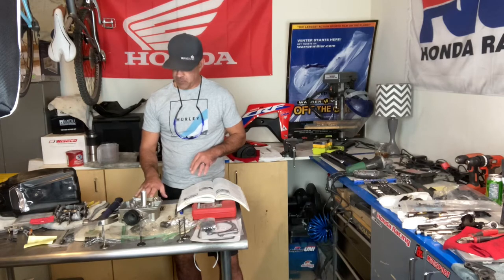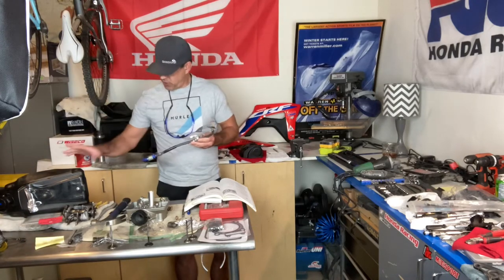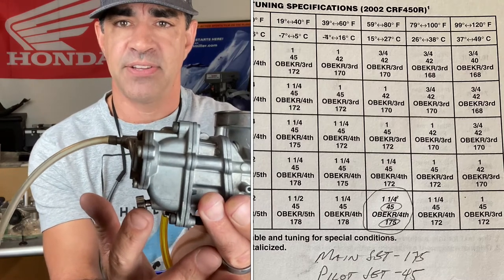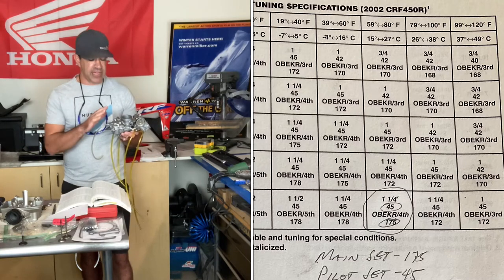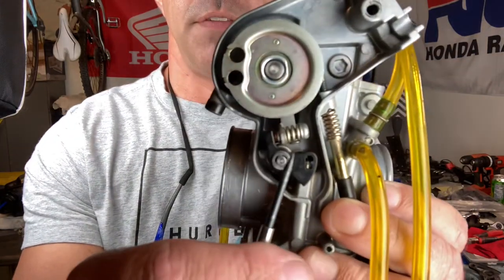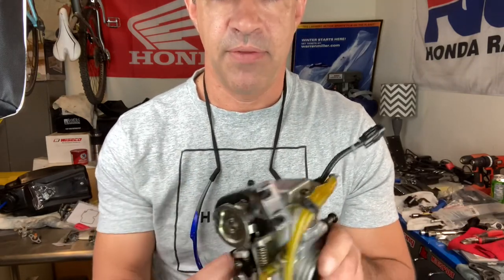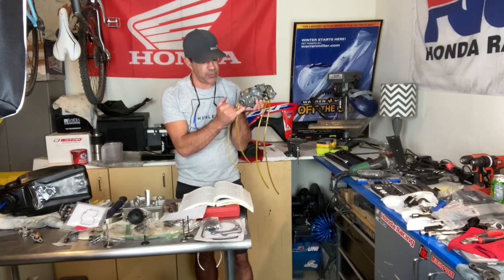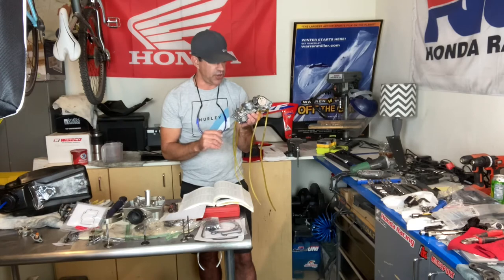Diagnostics on a CRF450 that won’t start, summary of fuel and Carburetor operation and diagnostics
It is common on older carbureted 4 strokes to have issues with starting and carburetor adjustment can be complicated. Although there are several issues causing your bike to not start, this video explains diagnosing your fuel delivery and carburetor operation. I explain jetting and the main components to setting you carburetor including jet needle placement, main jet, pilot jet and pilot screw setting along with idle and the fuel pump squirt to get your carburetor tuned right so it will run. If it still won’t start after adjusting the carb it is likely due to your valve conditions and adjustment in the head which will be covered in another video.

Video by Jay Clark